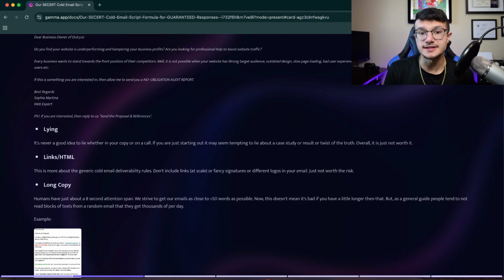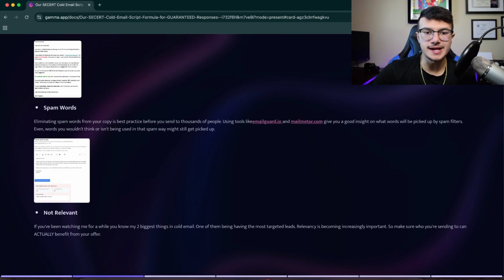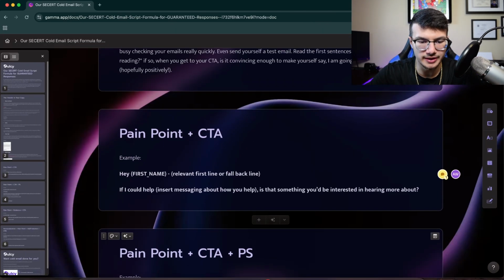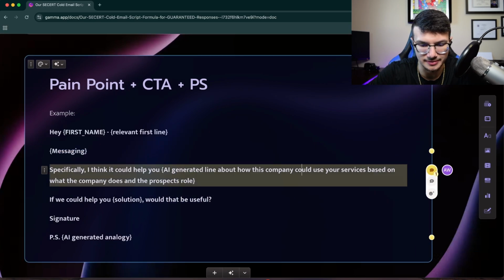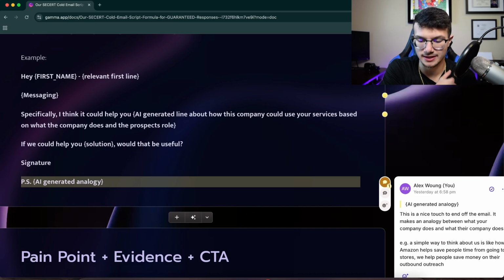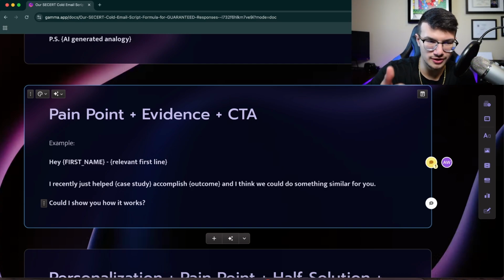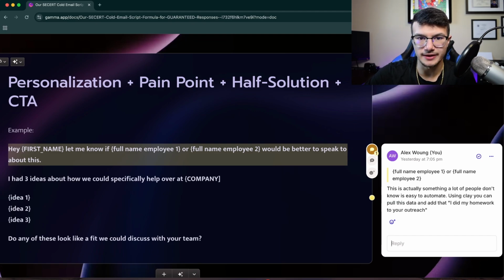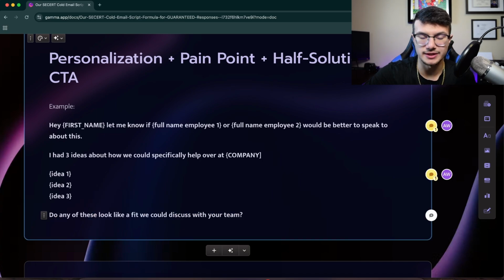Our SECRET Cold Email Script Formula for GUARANTEED Responses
I wish writing effective cold email copy was all you need, but it's not. Without the proper setup and lead targeting, your campaigns will fail.

From sending over 1,000,000 cold emails this year we can say we've seen what is working and what isn't working. A TON of people who are doing cold email are still making these simple mistakes that are hurting their outreach.

In this video, I am revealing today our EXACT go-to's for writing effective cold email copy for ourselves and our clients.